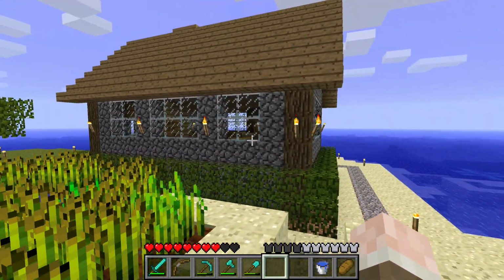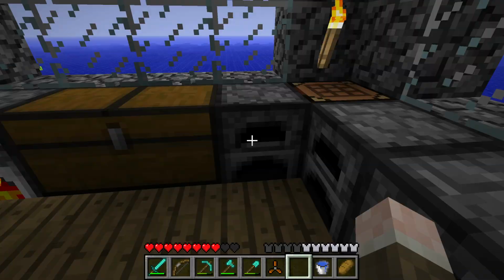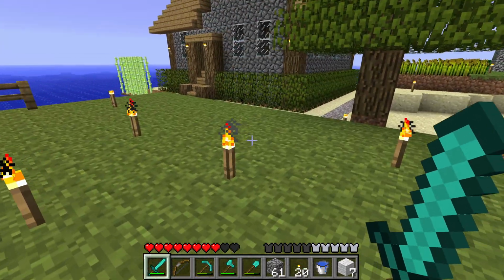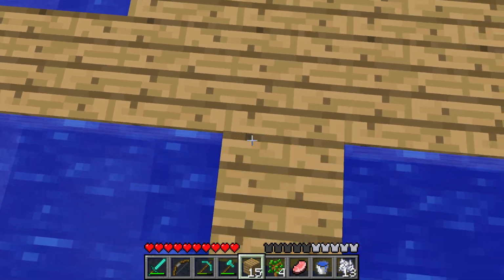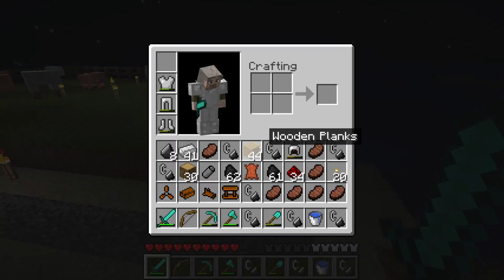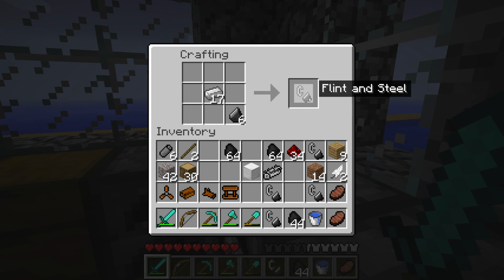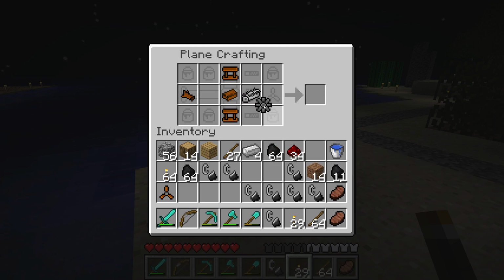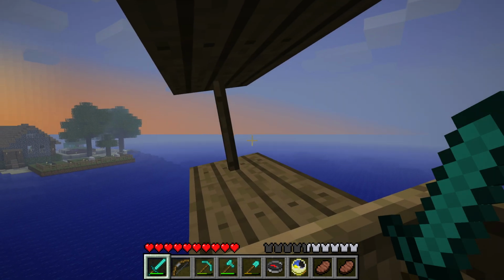Survival Island: Bon Voyage! Beta Minecraft 1.7.3 - Part 4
The finale for our Beta Minecraft Survival Island Challenge!

Chapters:
00:00 Intro!
04:40 We NEED Leather!
07:00 Passive Mob Farm!
12:00 The Runway!
14:50 Precious Leather!
15:15 Back to Crafting!
25:20 Assembling the Plane!
26:50 Packing our stuff!
29:50 Take off!